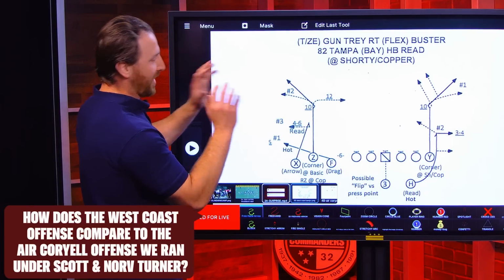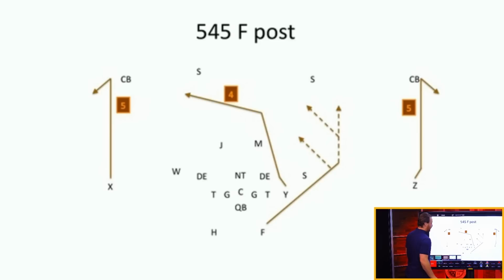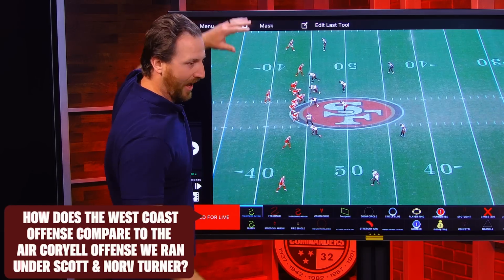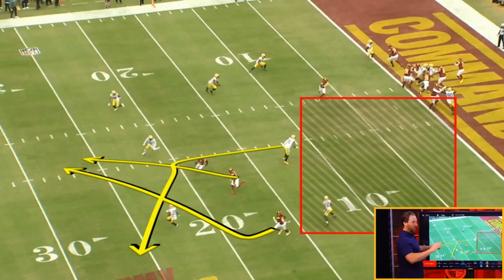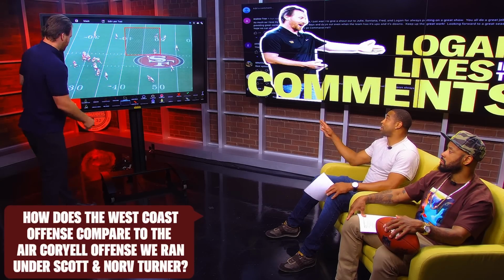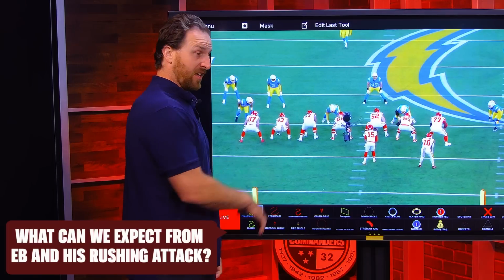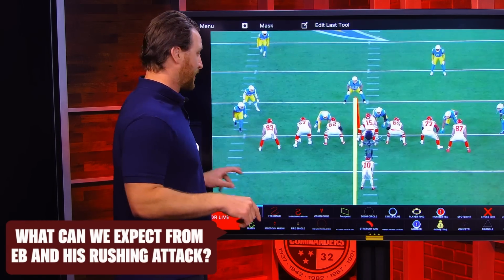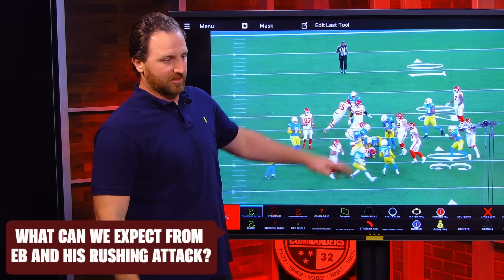West coast? Air Coryell? Spread attack? Logan teaches all the offenses | Washington Commanders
You ask, Logan answers! In this episode of Logan Lives in the Comments, former Washington tight end Logan Paulsen is joined by Santana Moss and Fred Smoot to talk about the West Coast offense compared to the Air Coryell offense as well as who were the crew's toughest opponents while playing in the NFL.